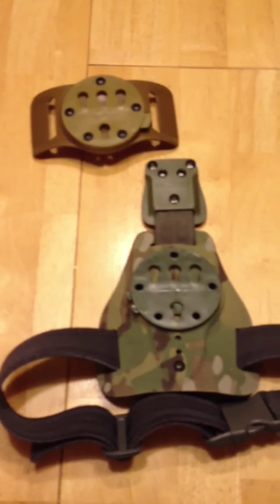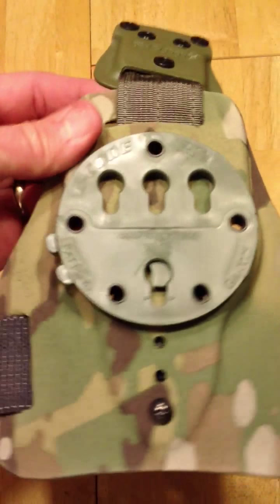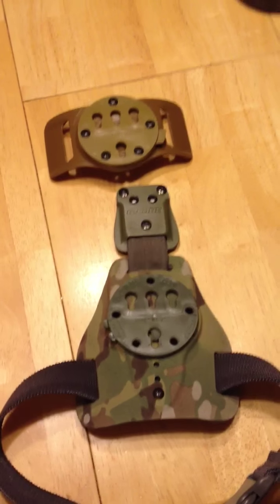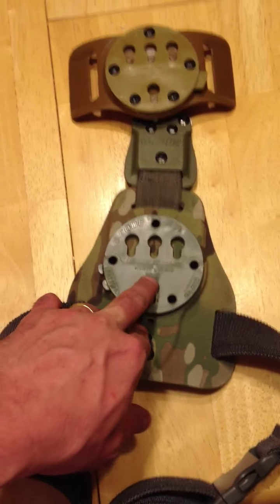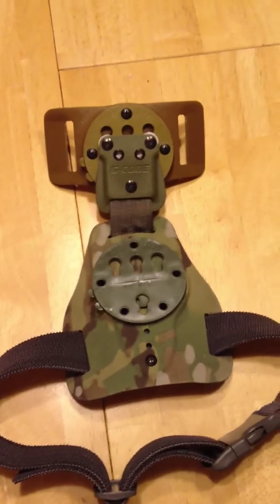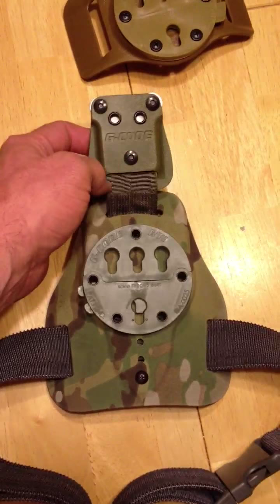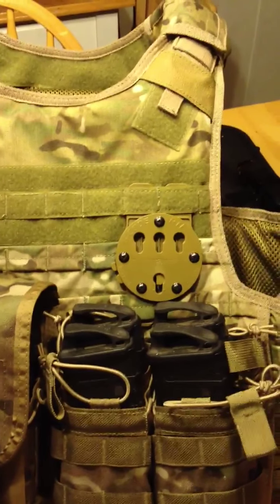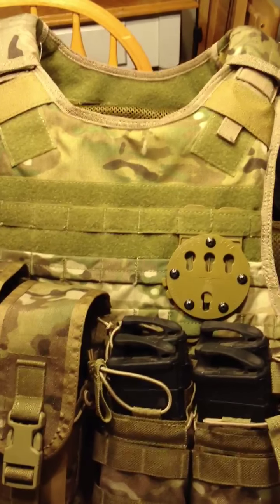g code rti mule